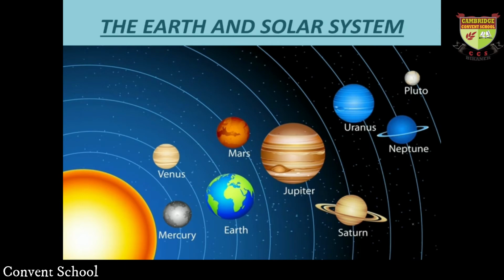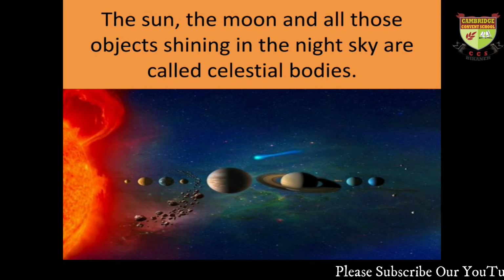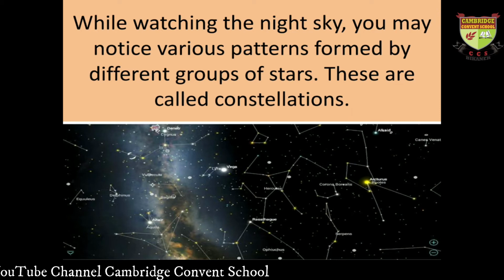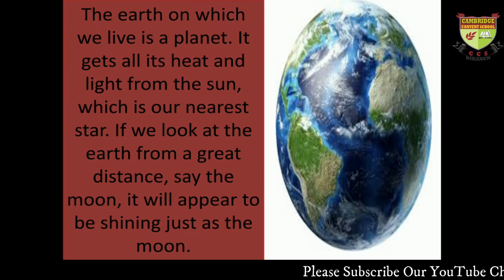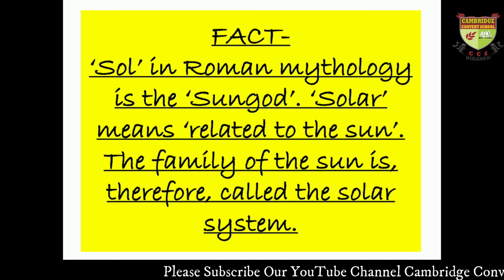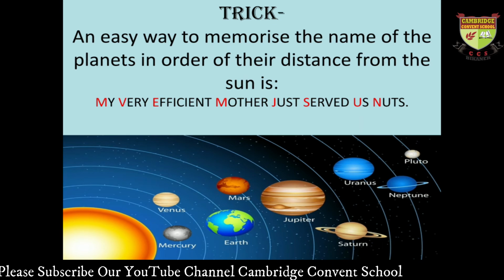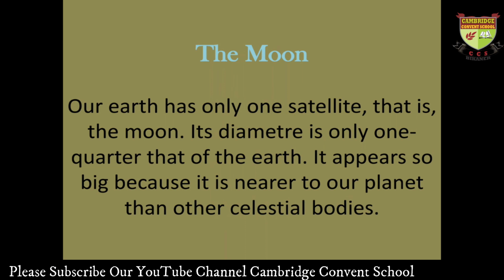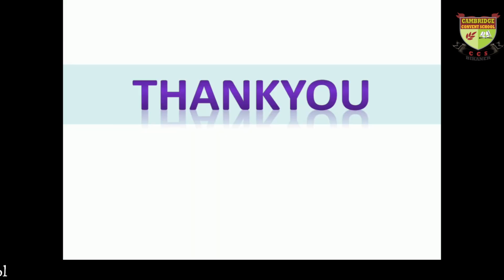The Earth and Solar System For Class 6th Subject SST By Sourabh Sir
The Earth and Solar System For Class 6th By Sourabh Sir